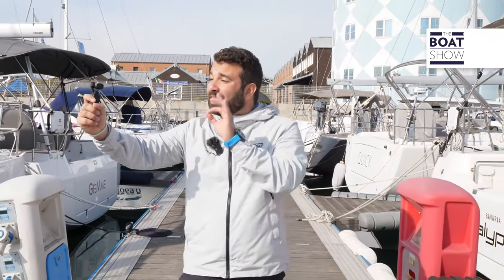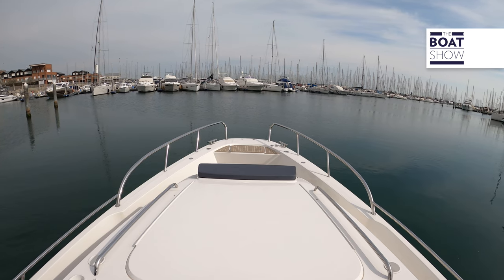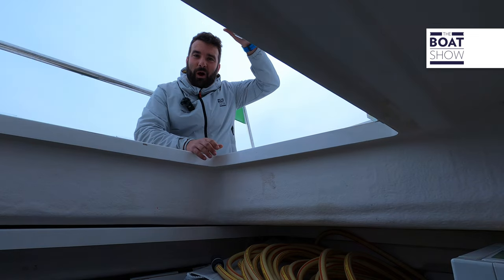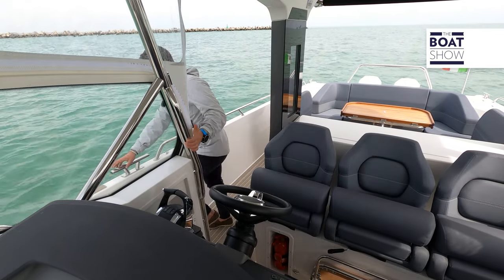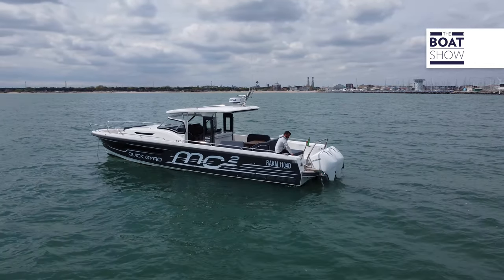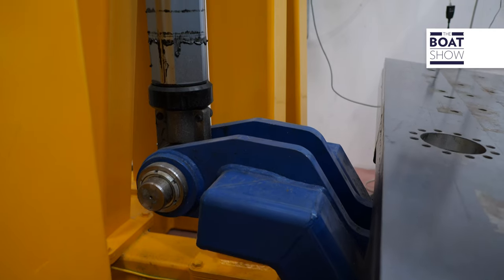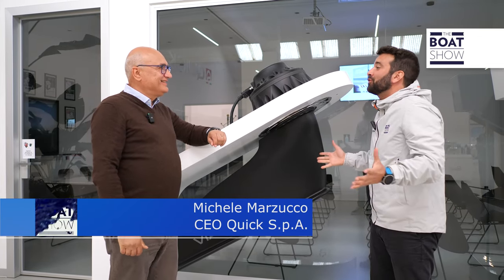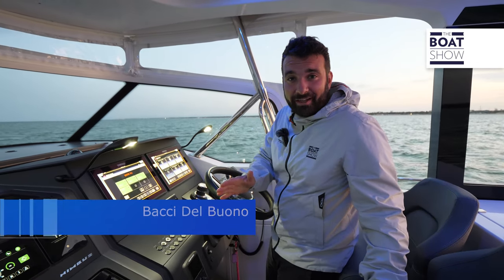[ENG] QUICK SPA Factory Tour - How Premium Boating Components are Made! The Boat Show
A tour of the Quick Spa factory! We're going to learn how premium boat components are made, and we'll see some of the latest innovations of the Company.
Quick Spa is a leading company in the boating components building.